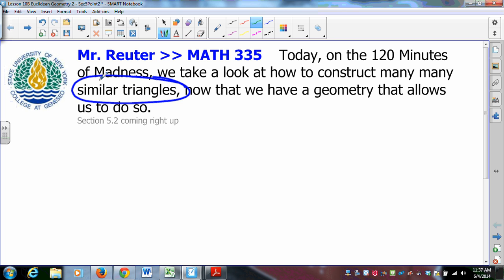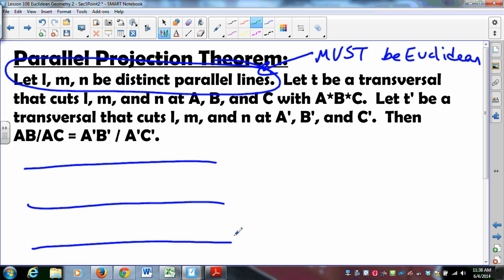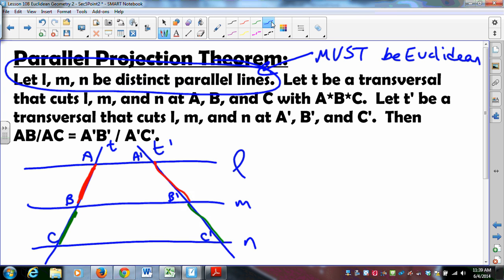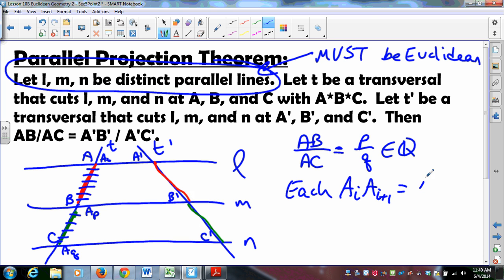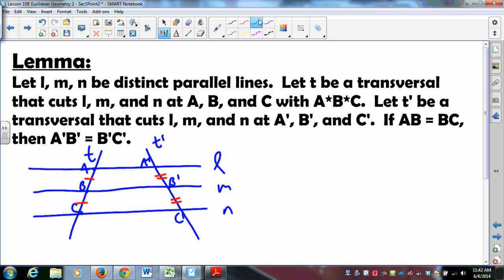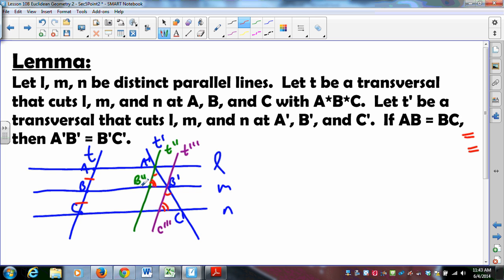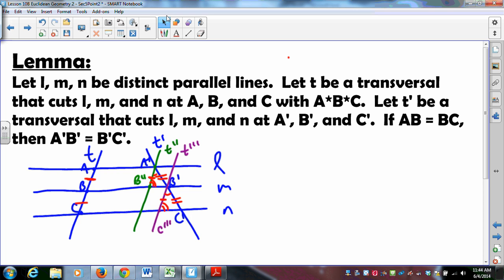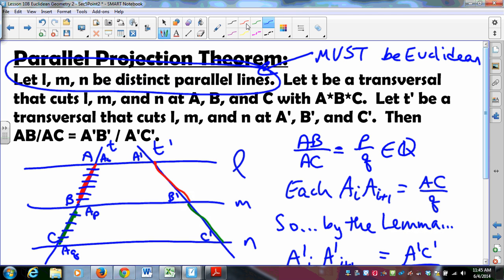MATH335 SUNYGeneseo Euclidean Geometry 2 Parallel Projection Theorem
This video describes Section 5.2 of Venema's Foundations of Geometry, in which he explains the Parallel Projection Theorem.  This will allow us to explore the properties of similar figures.